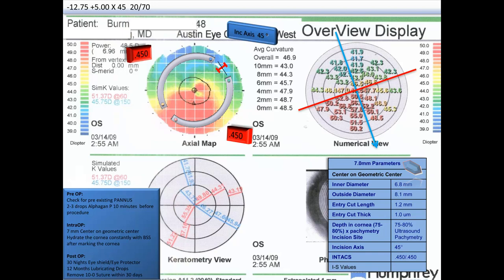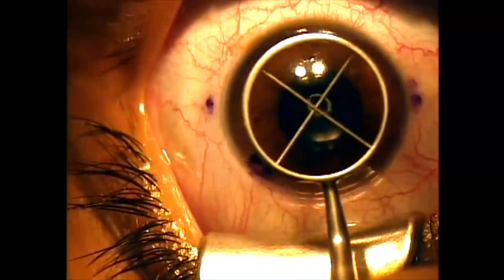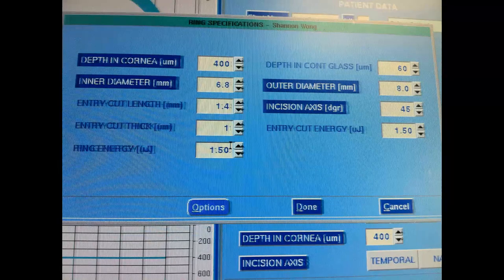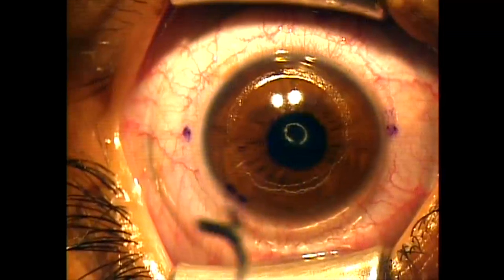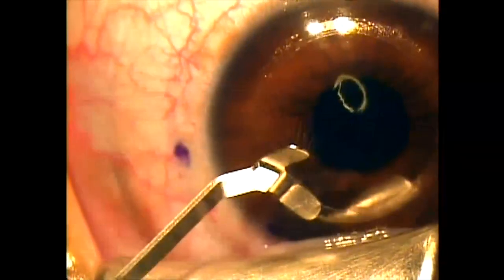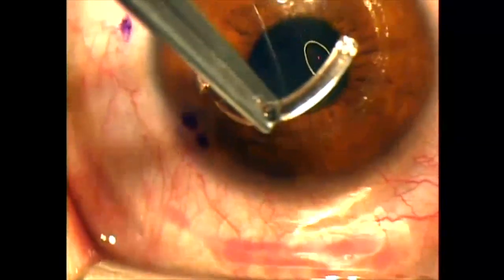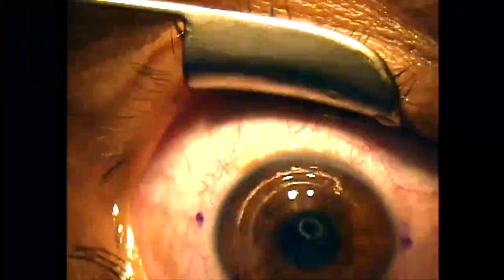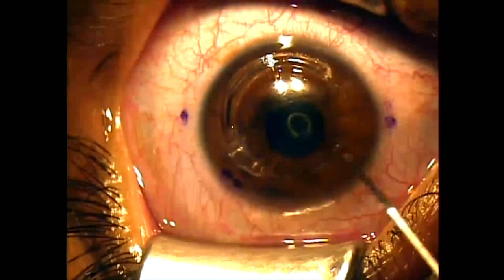Intacs for keratoconus using the intralase femtosecond laser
Shannon Wong, MD uses the intralase femtosecond laser to insert intacs for the treatment of keratoconus.